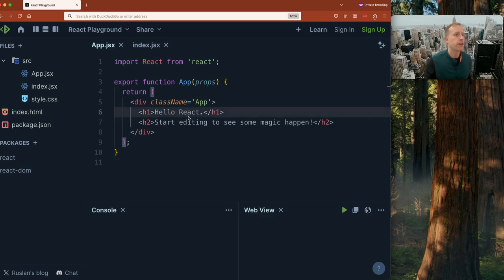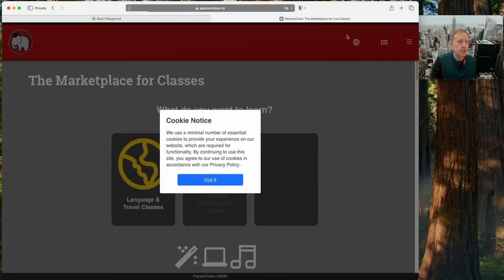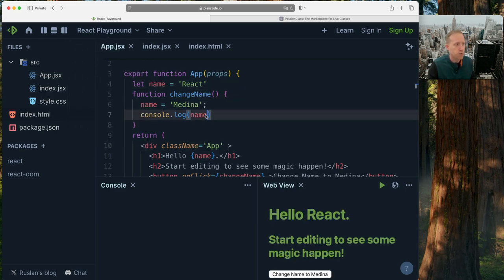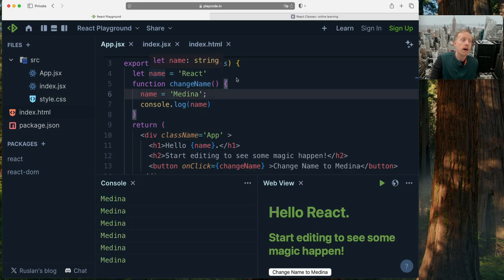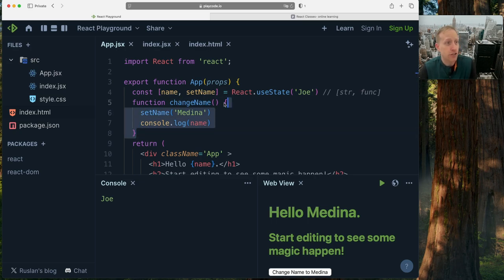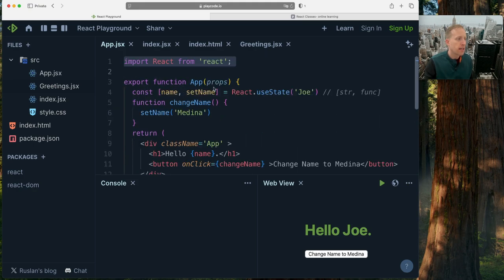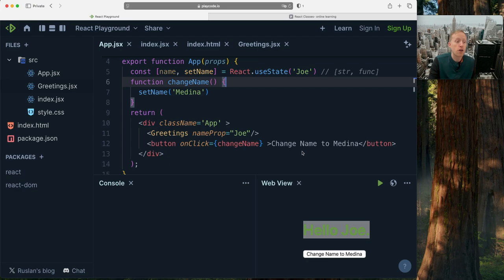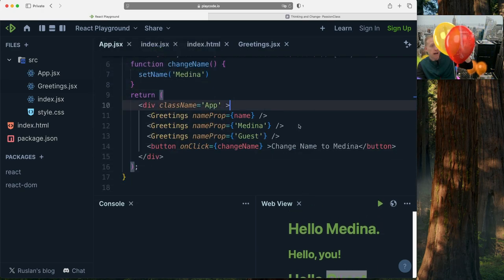React in One Hour (ReactJS)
React Tutorial for Beginners – Learn React in One Hour (ReactJS Crash Course)
Want to learn React fast? In my beginner-friendly React tutorial, you'll learn React.js fundamentals in just under an hour. This React crash course covers everything you need to build your first app — no experience required.

Perfect for:
- Developers new to React
- Frontend devs switching from other frameworks
- Anyone looking for a fast-paced, hands-on React JS introduction

🧠 What You’ll Learn (Timestamps):
⏱️ 0:00 – Intro
⏱️ 2:45 – Basic React App Setup
⏱️ 7:38 – What is JSX?
⏱️ 12:01 – Frontend vs. Backend
⏱️ 15:59 – JavaScript Variables in React
⏱️ 23:38 – What is React State?
⏱️ 37:30 – Implementing State in React
⏱️ 39:22 – Creating Multiple Components in React
⏱️ 43:52 – What Are Props?
⏱️ 50:34 – Passing Props
⏱️ 53:59 – Props with Similar Components
⏱️ 55:44 – Why Use React
⏱️ 57:39 – What to Learn Next

✅ After this video, you'll know how to:
- Build React components
- Use JSX and props
- Manage application state
- Understand how React fits into frontend development

Drop a comment with what you'd like to build in React — I'd love to hear from you.